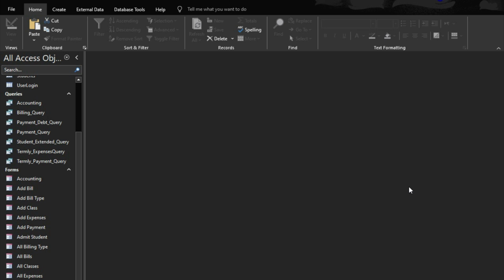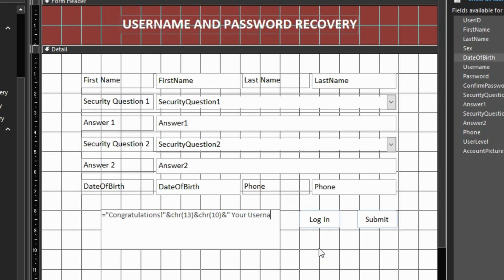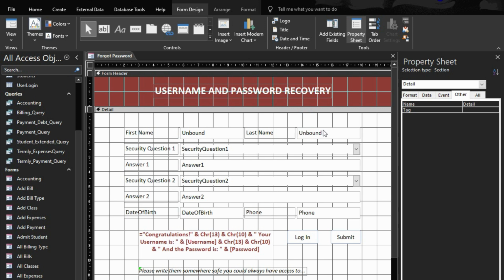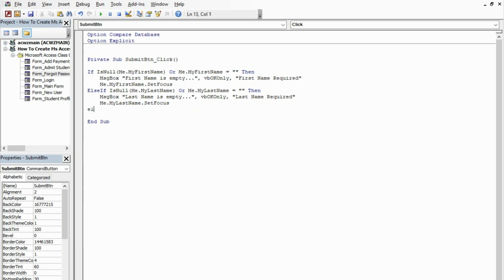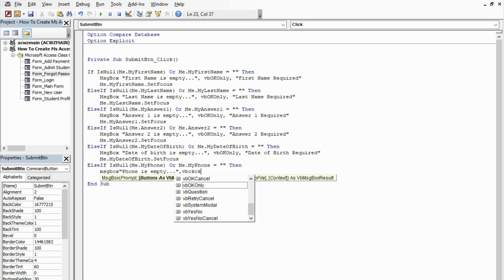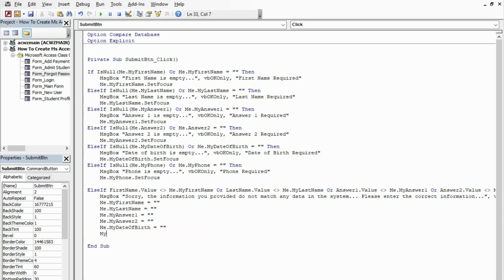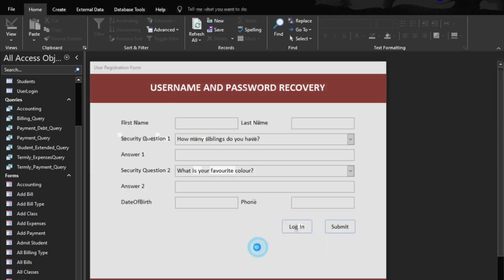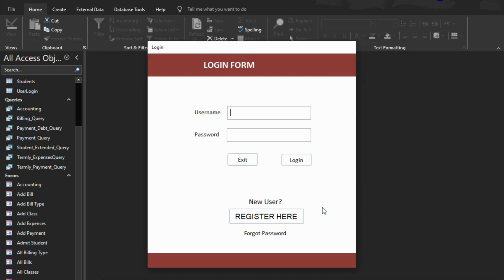Advanced User Login System In Microsoft Access (Tutorials) #5 - FORGOT PASSWORD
Learn how to create an advanced user login system in Microsoft Access step by step! In this tutorial, we'll guide you through the process of creating a user-friendly login system, adding functionality with VBA code, and securing your database. Whether you're a beginner or an advanced user, this video will help you understand the basics of creating a login form that restricts access and enhances database security.

👉 What you'll learn:
-Designing the forgot password form
- Linking forgot password form and login forms together
- Writing VBA code for both forms
- Adding features like user roles and error messages